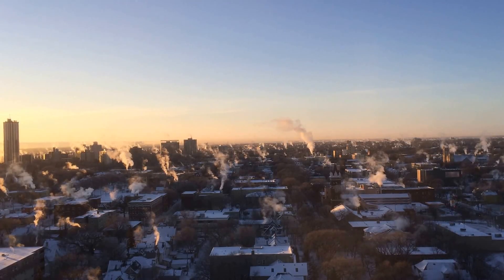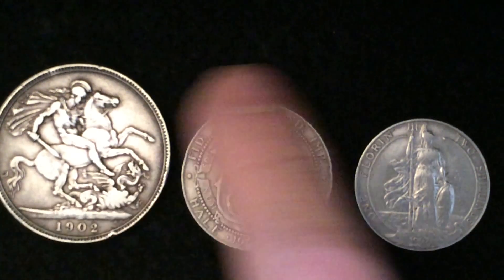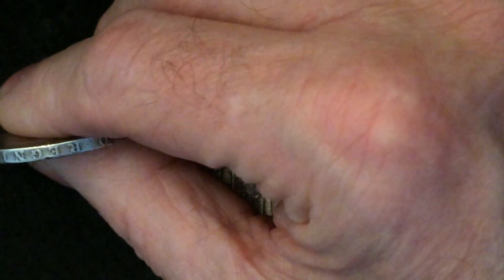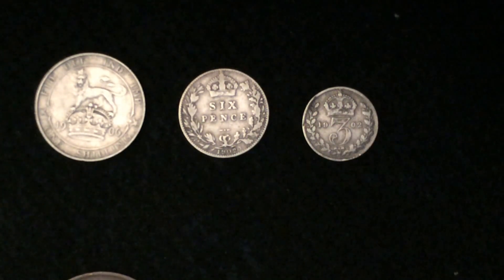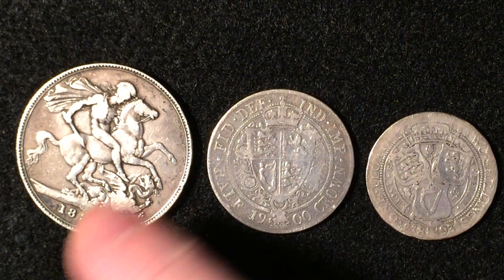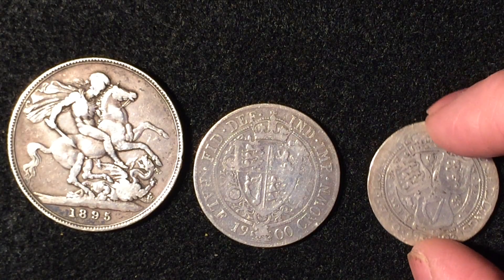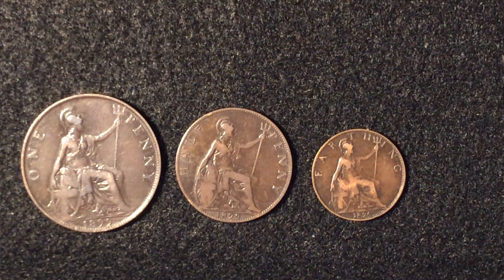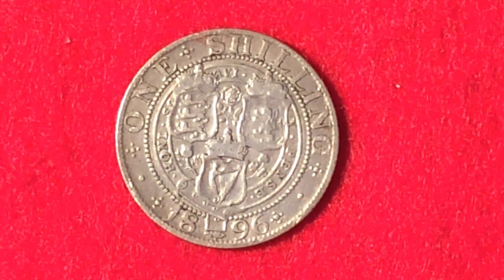The British are coming !! part 4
as promised the inscriptions on the edge of the crowns are as follows
1902 Edward the Vll  Decus et Tutamen  Anno Regni  ll (2)
1895 Queen Victoria Decus et Tutamen Anno Regni LlX (59)